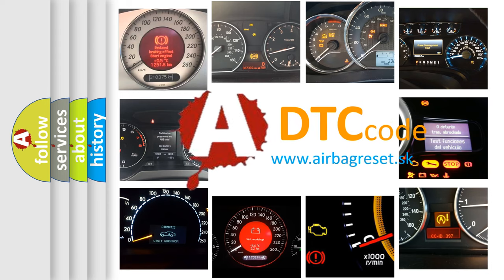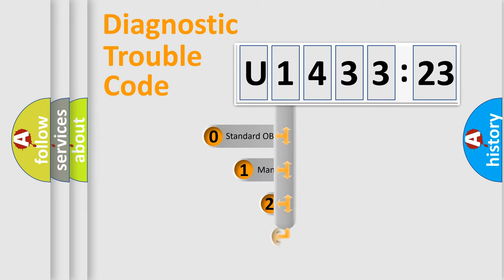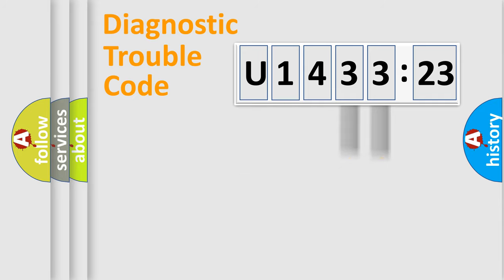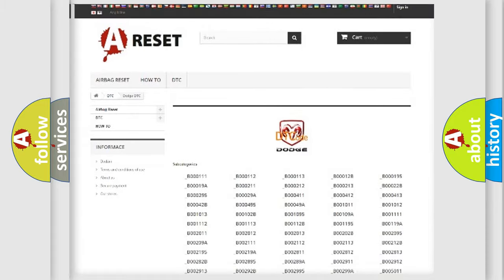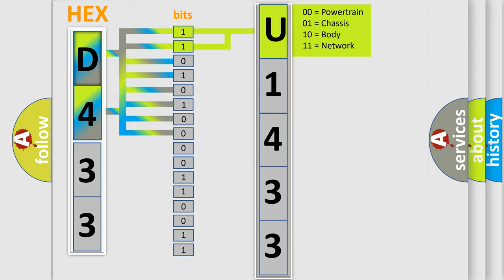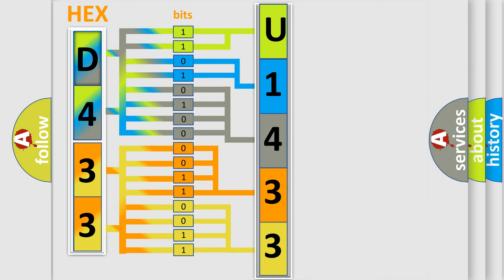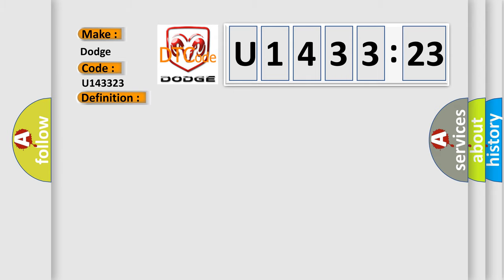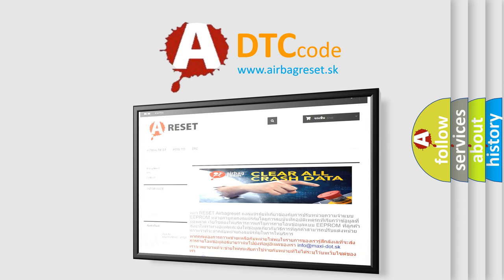DTC Dodge U1433-23 Short Explanation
Contents:
0:21 Basic DTC analysis according to OBD2 protocol standard.
1:48 Insight into programming
2:58 A diagnostically understandable description of the Diagnostic Trouble Code
3:05 Basic error definition

Make:
Dodge
Code:
U1433 23
Definition:
Skid Control ECU Malfunction
Description:
Malfunction in the skid control ECU
Cause:
 Skid control ECU
Failure Type: